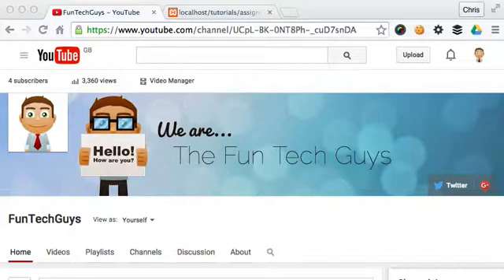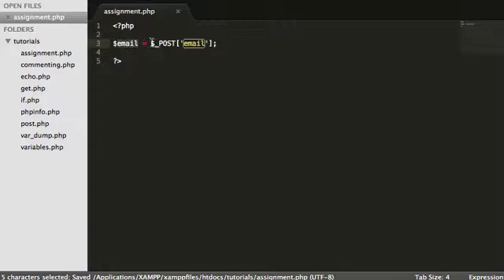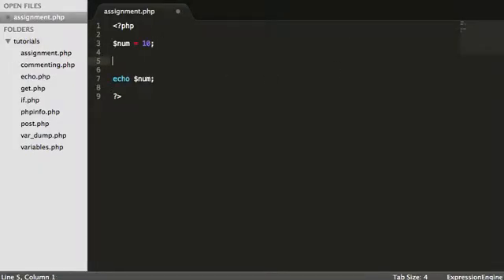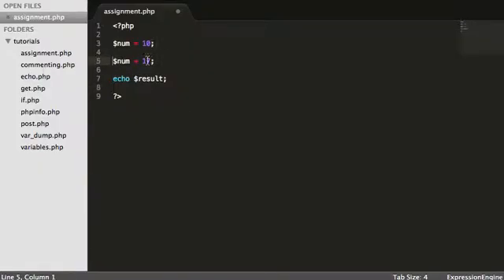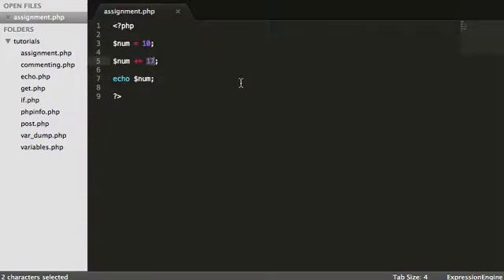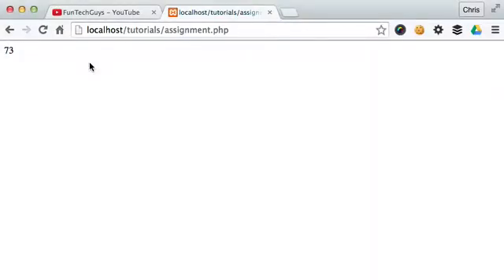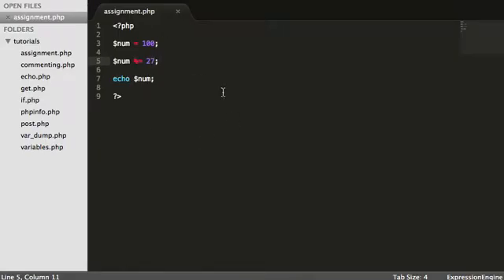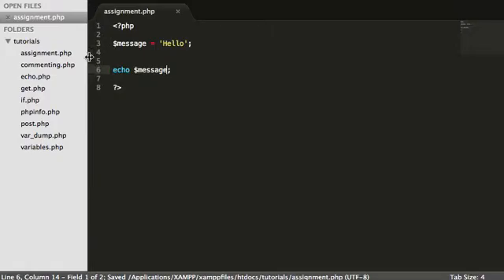PHP Basics Lesson 11: Assignment operators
In this tutorial I'll talk you through PHP assignment operators, talk about how we've already been using them & how else they can be used.